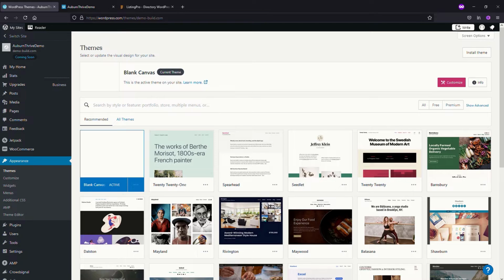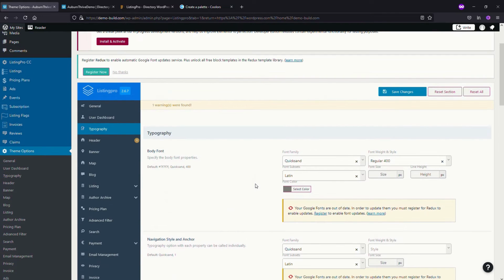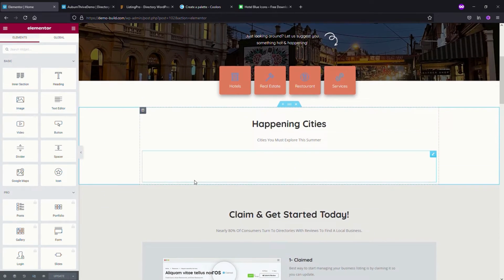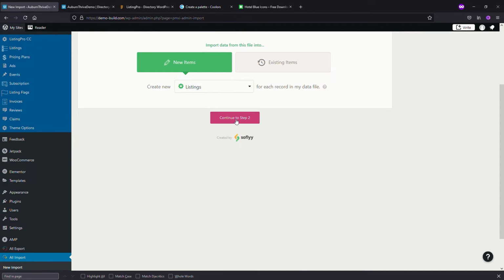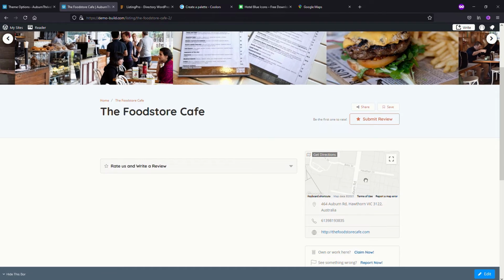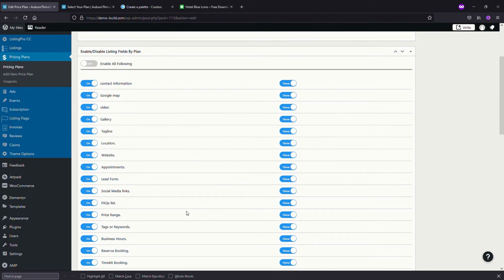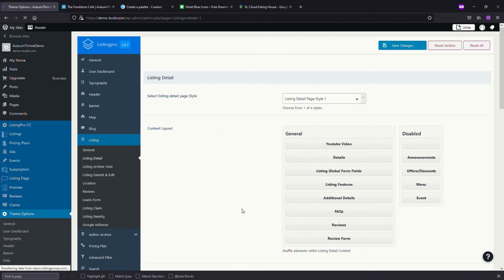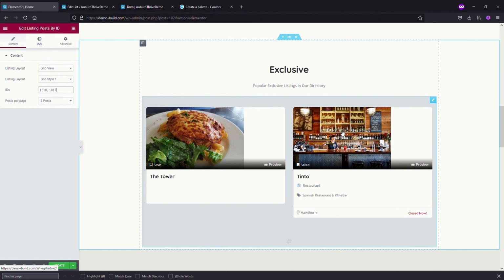How To Make A ListingPro Theme 2.6 Directory Listing Website With Wordpress (Like Yelp)